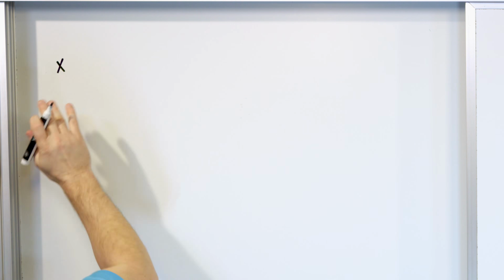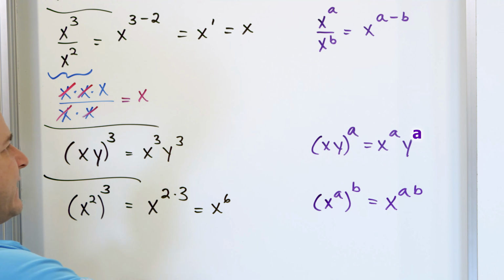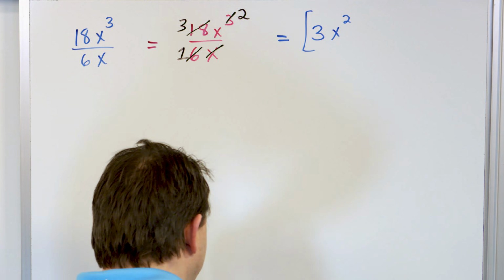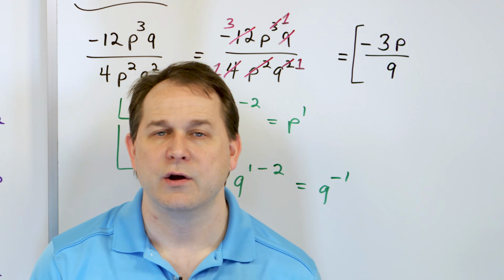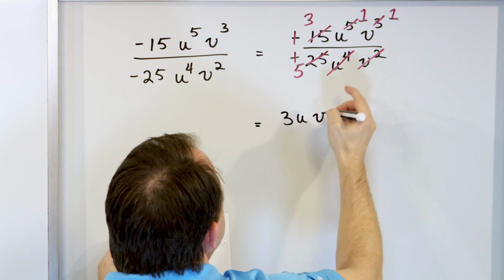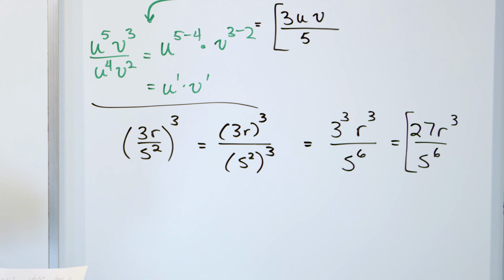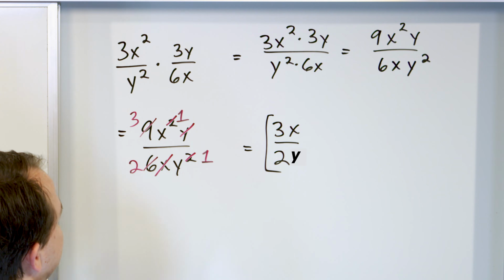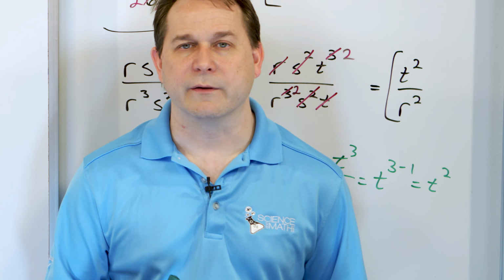01 - Simplify Expressions w/ Exponents in Algebra (Quotients of Monomials) - Part 1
In this lesson, we will learn how to simplify exponent expressions in algebra.  Simplifying expressions is a crucial skill because it is used when solving equations, solving and graphing inequalities, radical expressions, factoring, and more.

First, you will learn that this type of problem is also called finding the quotient of two monomials.  Next, you will learn how to cancel exponent terms from the numerator and denominator in the algebraic expression.  Lastly, we will simplify any numbers present to get the final answer.